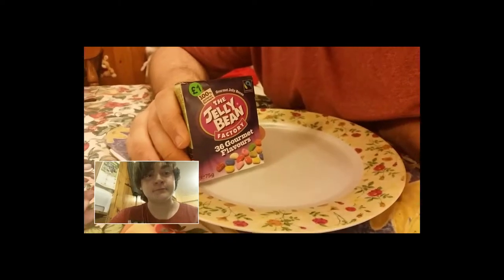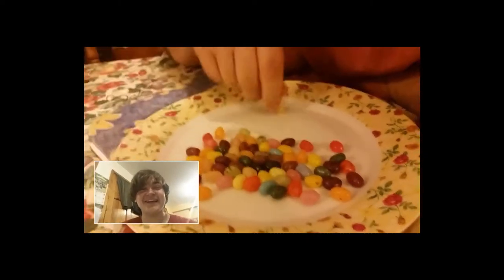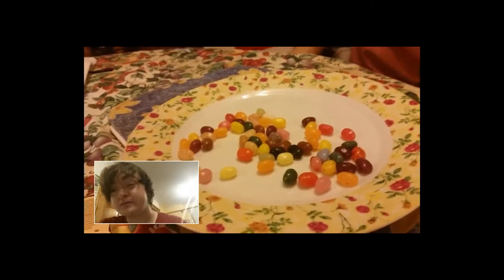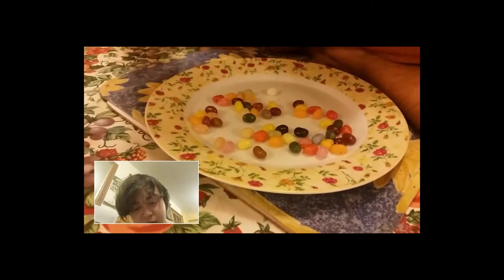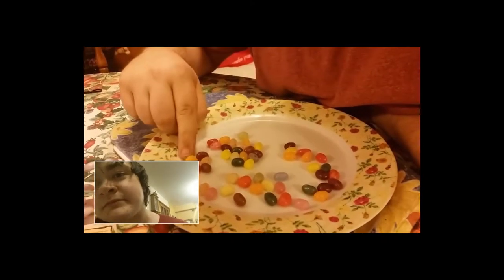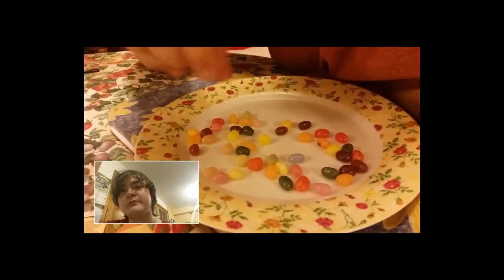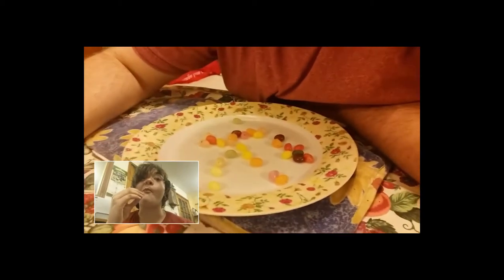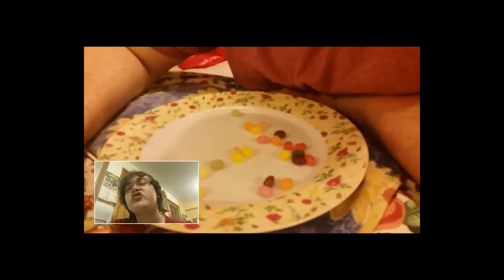jelly bean review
our review on jelly bean factory jelly beans